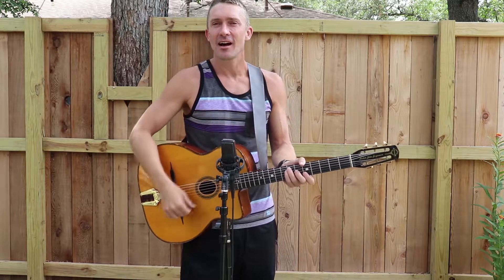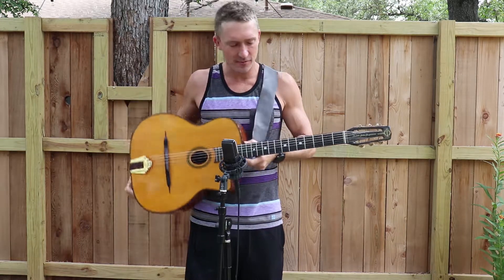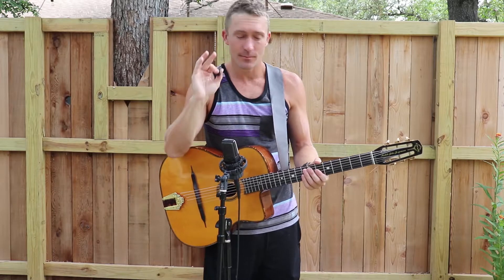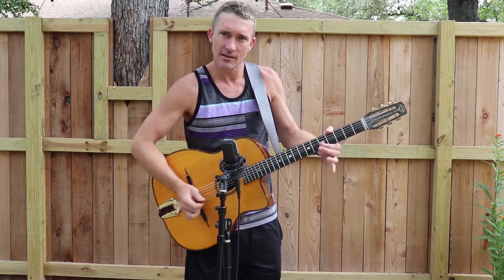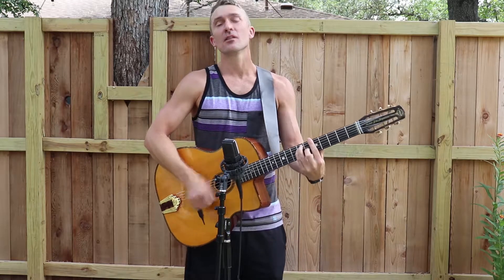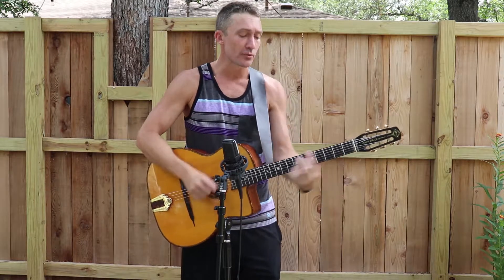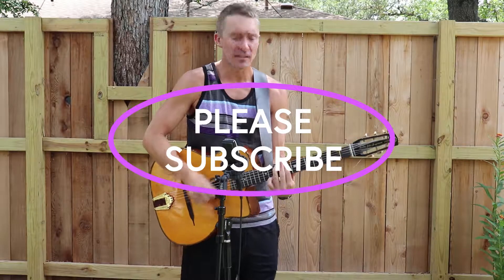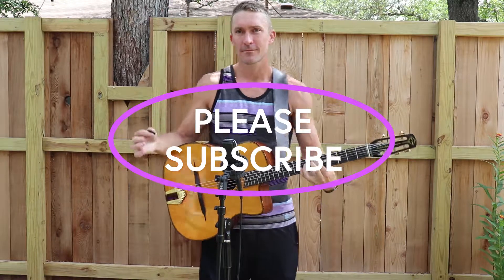"All of Me" - Gypsy Jazz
Backyard Pickin at its finest with cicadas screaming, garbage trucks emptying dumpsters, neighbors blowing leaves, and gypsy jazz versions of Jazz classics.